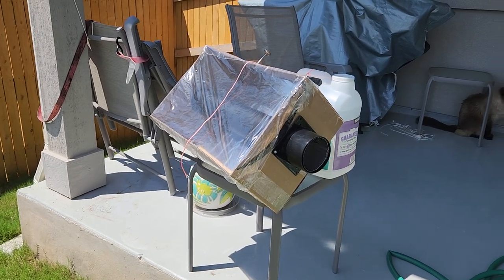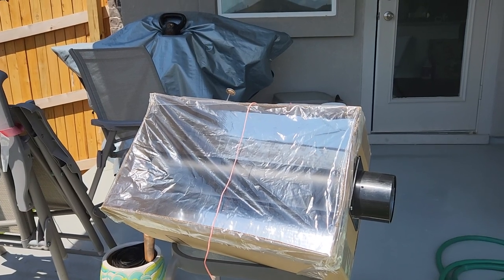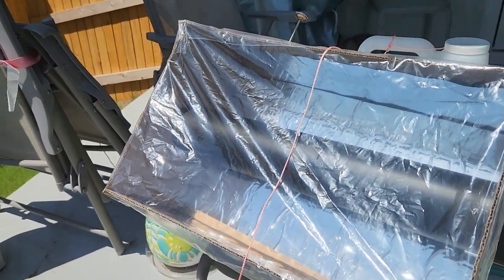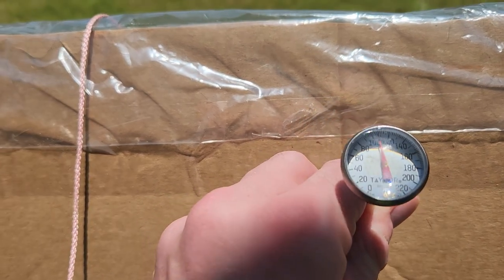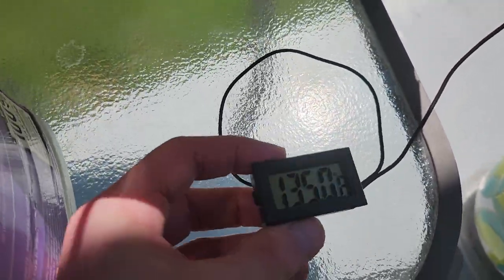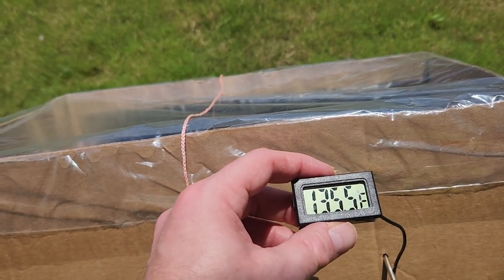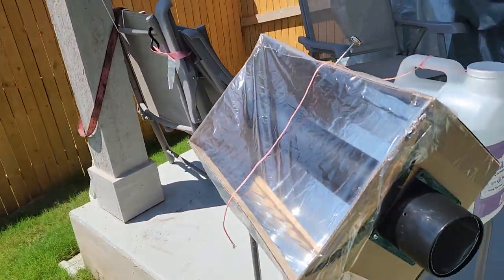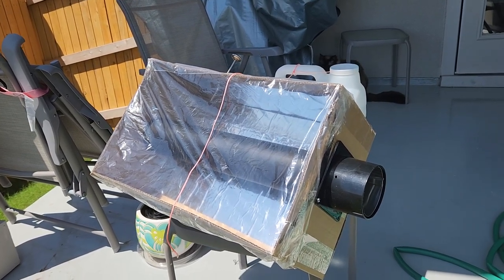Parabolic Solar Air heater Prototype version 2 135f and climbing!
The sun came out today so I set my box out.  In 90 minutes, we went from 85F to 135F.

I can't set up my full airspace box, but this certainly shows what's possible.

I'm not even using a parabolic reflector. It's literally a zerox box lined with reflective film.

🔔Join me as I share my electronic and inspiring ideas.

✅  About Texas Prepper Projects.

My name is Scott, and I live in the Austin, Texas area.  I've been a prepper since 1997. I'm a tinkerer and an electronics guy. I love to build and test new ideas and projects of various types. I'll use this channel to document my ideas and inspire others. It's a stranger world out there, and if 2020 has taught us anything, being prepared is no longer a 'fringe' idea.

🔔Join Scott as I share my electronics expertise and inspiring ideas.